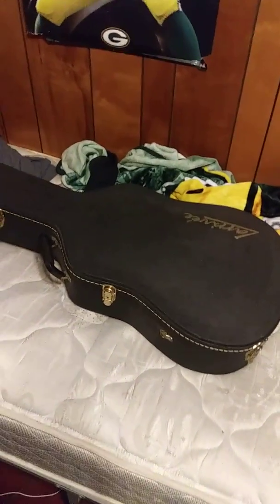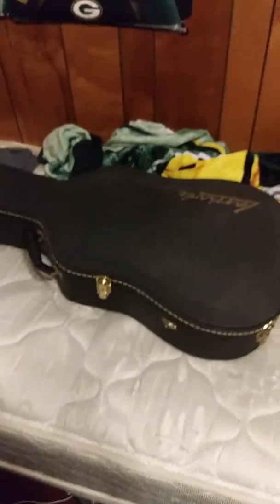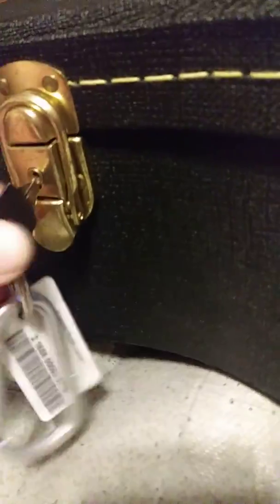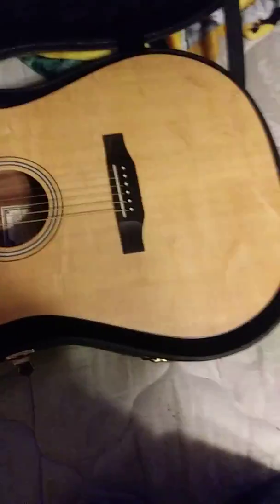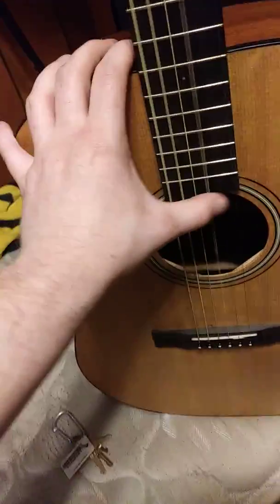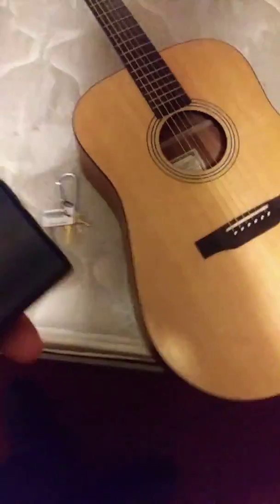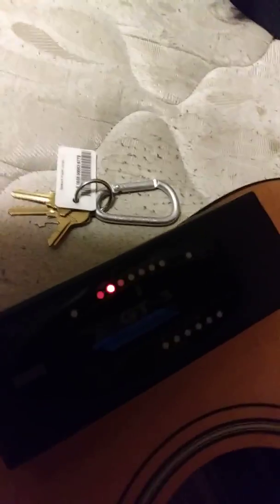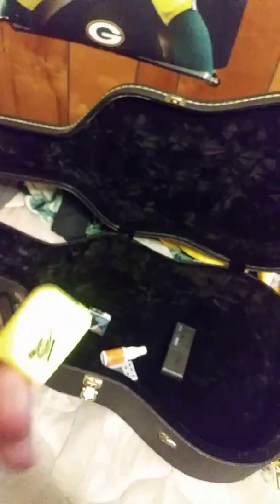My early Christmas gift